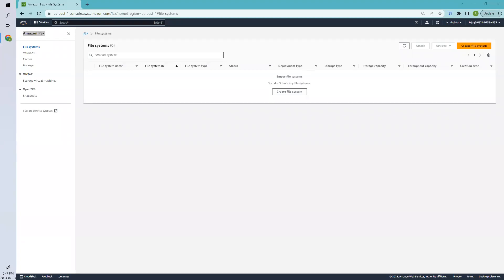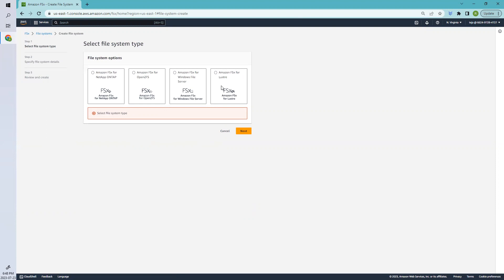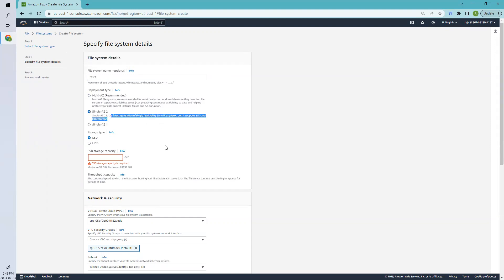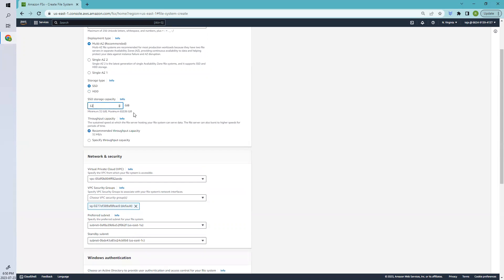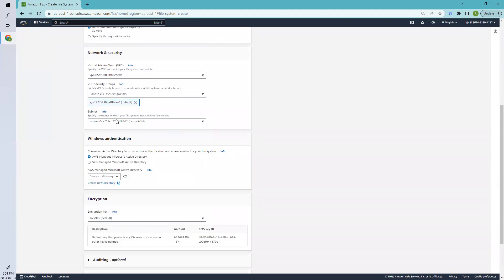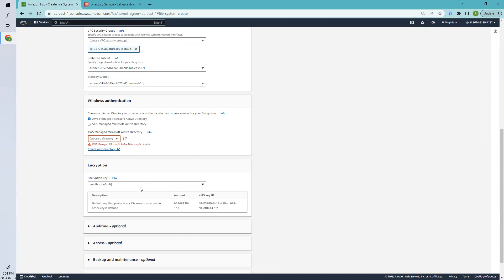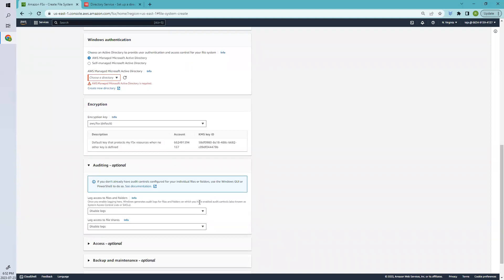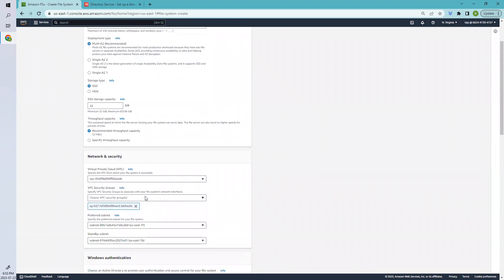Amazon FSx: A Comprehensive Guide to Exploring Options|amazon fsx for windows file server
Amazon FSx is a cloud-based service provided by Amazon Web Services (AWS) that offers managed file storage for your data. It is designed to simplify the process of creating and managing shared file systems, making it easier for businesses and individuals to access and store their files securely in the cloud. With Amazon FSx, you can use familiar file system interfaces and access protocols, like Windows File Server or Lustre, to store and retrieve your data. This service allows you to scale your file storage as needed, without worrying about managing the underlying infrastructure, providing a hassle-free solution for storing and accessing files in the cloud.